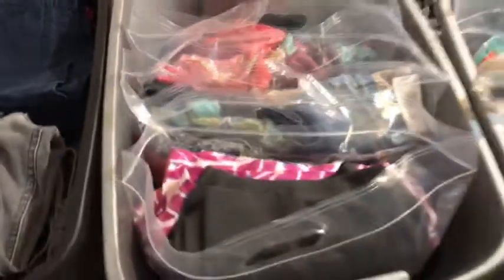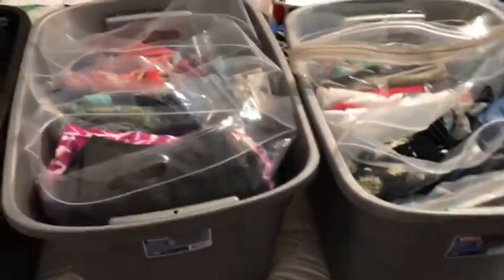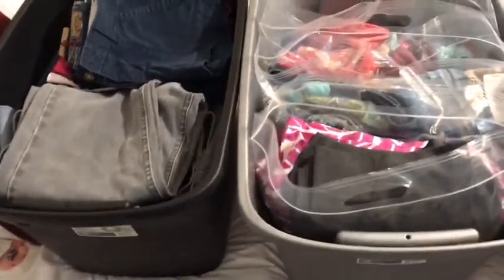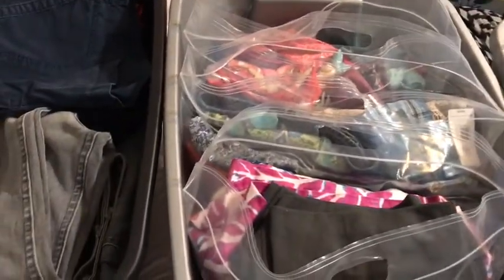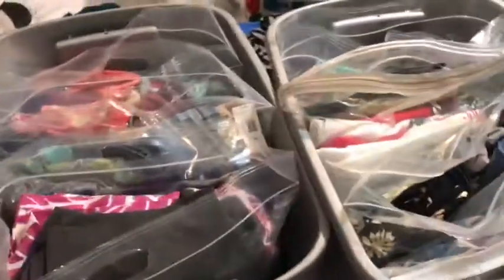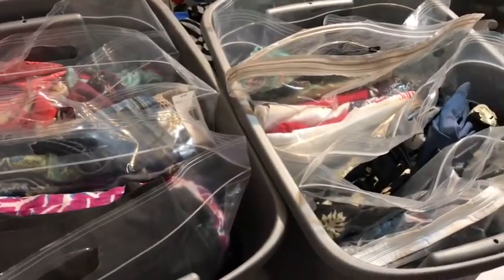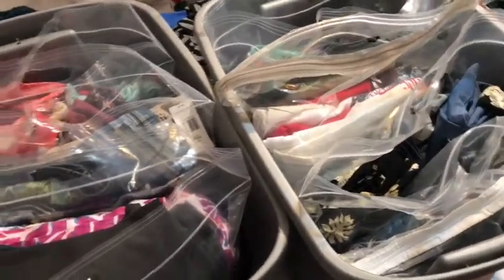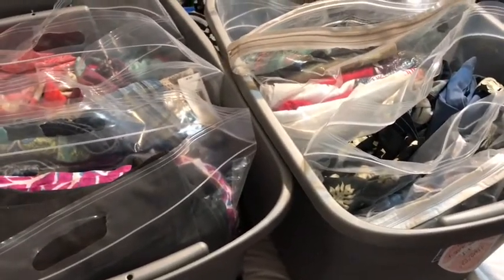Dollar Tree Storage Hacks for Organizing Ebay & Poshmark Inventory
I spent some time today organizing my ebay/poshmark inventory. Here are some great tips for storing your clothing!